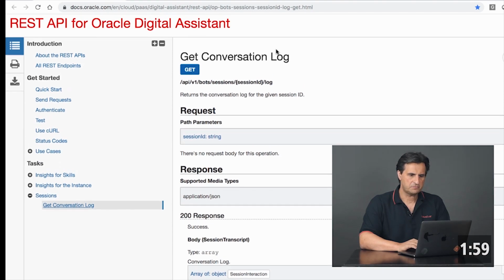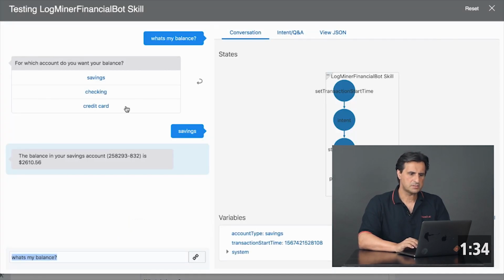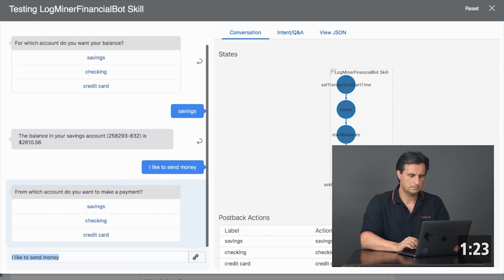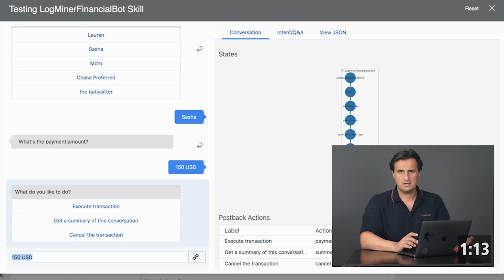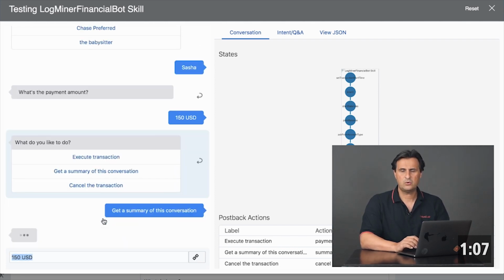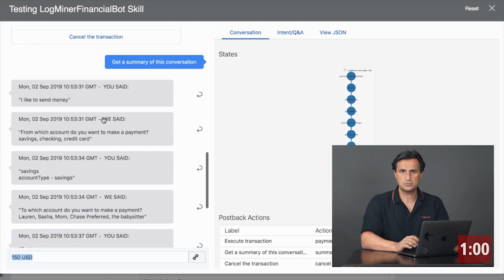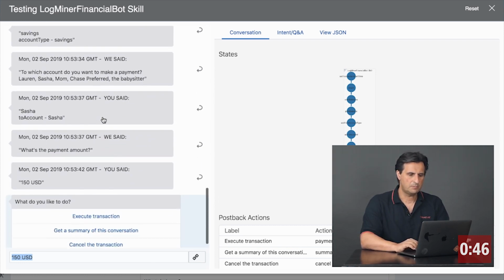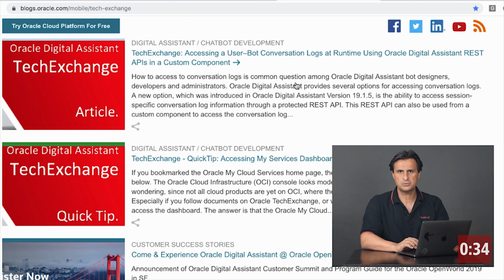Read ODA Conversation Logs with This New API | Frank Nimphius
In this 2 Minute Tech Tip Frank Nimphius demonstrates how to use a new REST API that has been added to Oracle Digital Assistant that allows developers to read conversation logs for a specific user session. The  API can be used to save conversations, for example, or to send them to a user as a confirmation for a transaction.